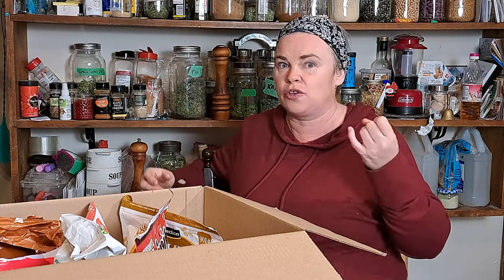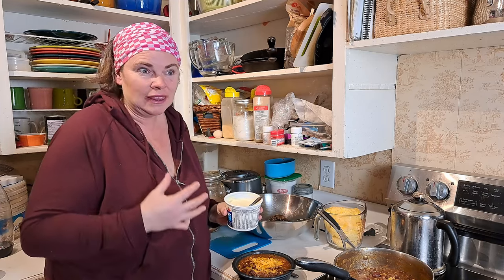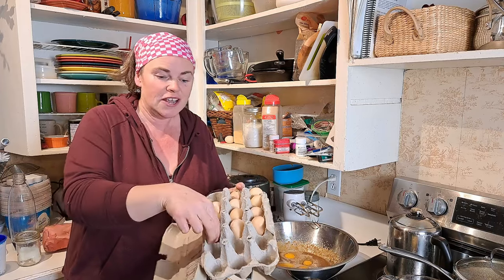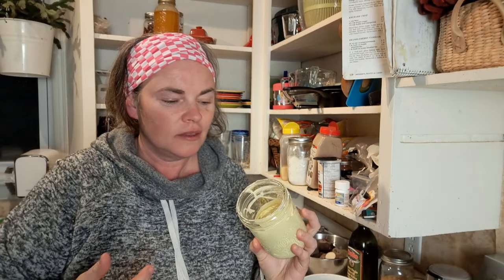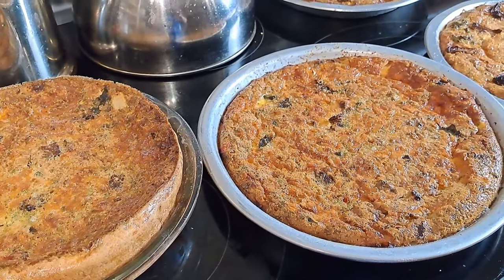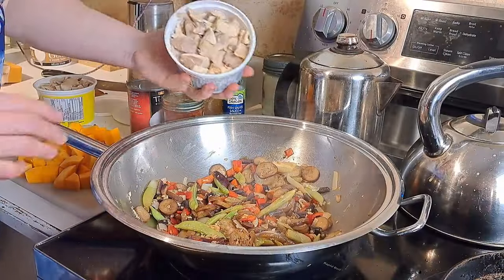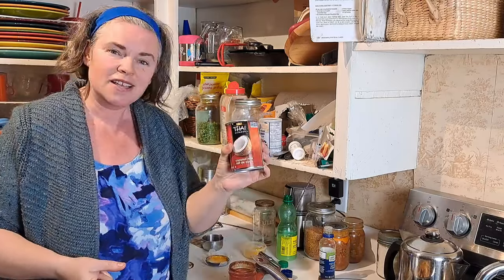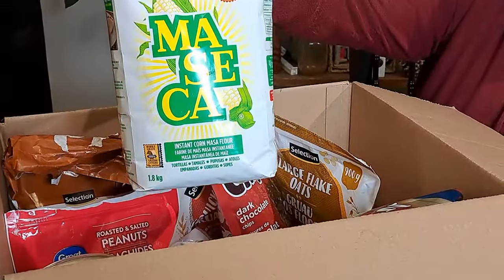Pantry Challenge 2024 Results: 50dollarfebruary2024 How Did We Do With Our Budget?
February is over, and our Pantry Challenge results are in. How did we do over the month of February for 50dollarfebruary2024? Well today we are going to find out! After looking back at our 2023 pantry results from the February challenge, it is interesting to see the differences and similarities between our budgets in 2023 and 2024.